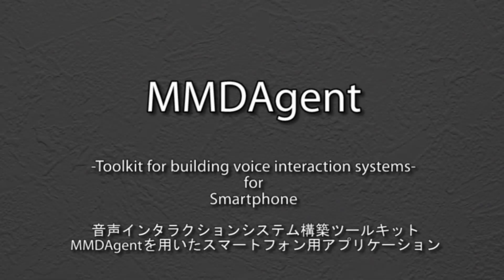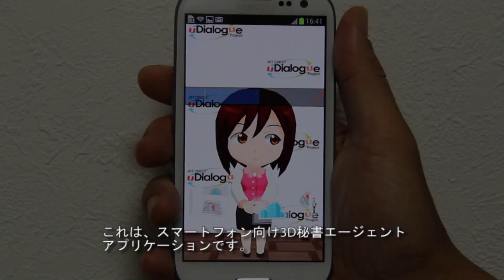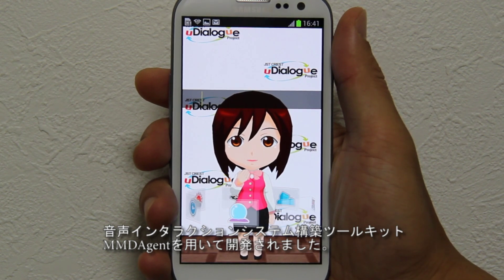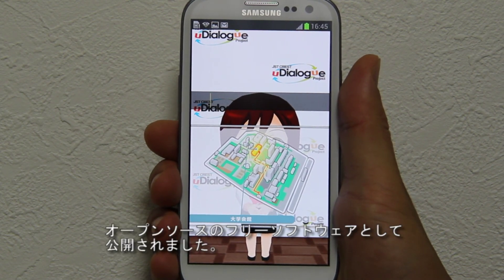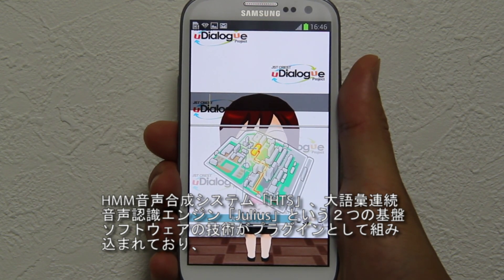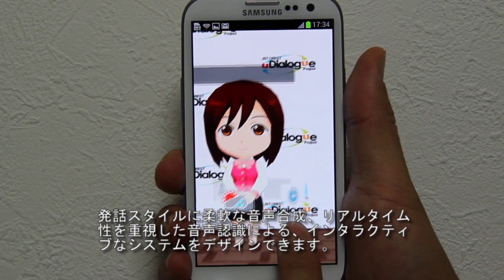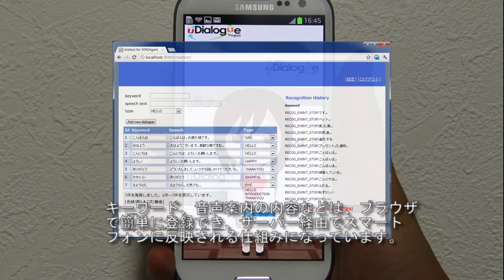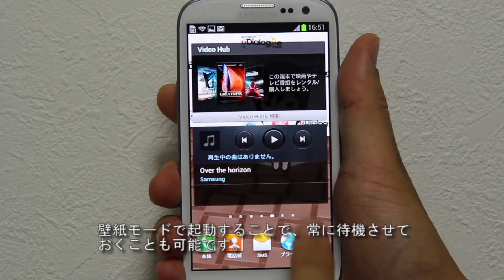【MMDAgent】スマートフォンで3D秘書エージェントを作ってみた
音声言語情報処理研究の一環として開発された「音声インタラクションシステム構築ツールキット：MMDAgent」の紹介動画です。MMDAgentは音声認識・音声合成・3Dキャラクター表示・音声インタラクション制御などの要素技術を結集したツールキットで、ユーザーは、画面上の3Dキャラクターと生き生きとした会話を楽しむシステムを構築することができます。今回はMMDAgentの応用例のひとつとして、スマートフォン向け双方向音声案内アプリケーション「スマートメイちゃん」を紹介します。このシステムの一部はCREST uDialogue Projectの成果です。